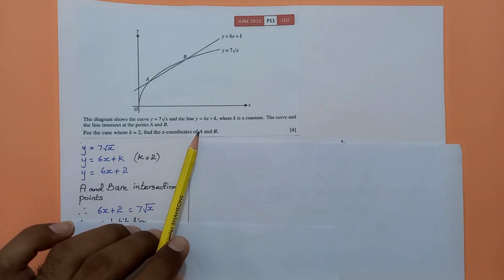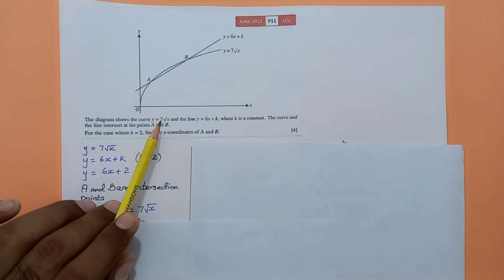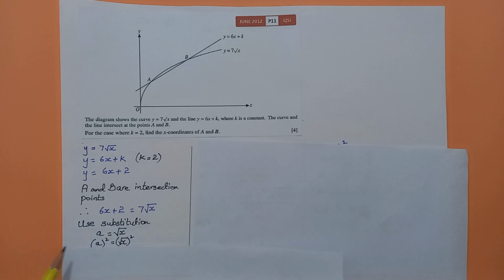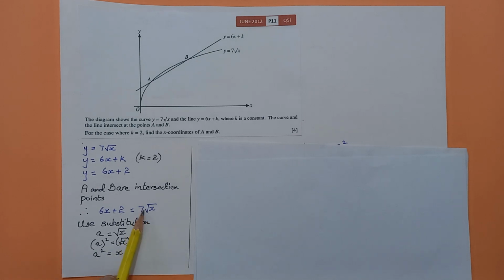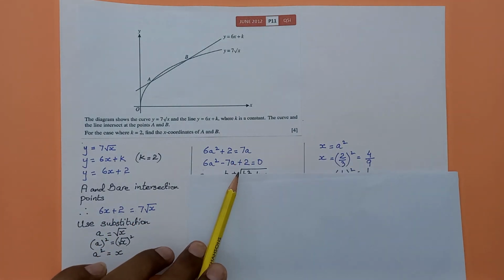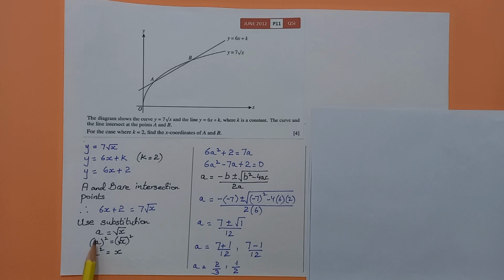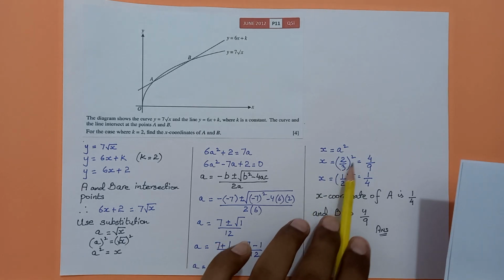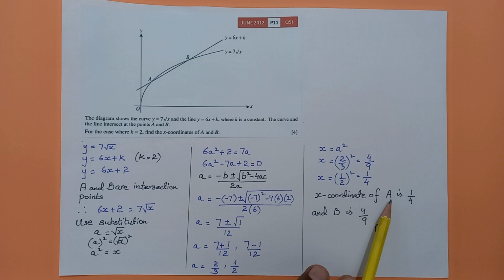9709 Pure Mathematics 1 - June 2012 - Paper 11 - Q5 | CAIE - As Level